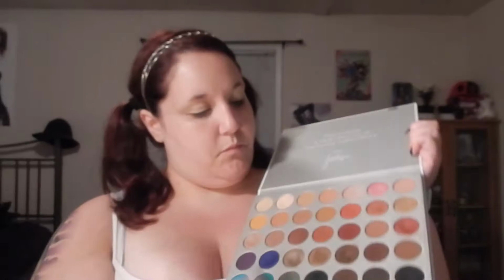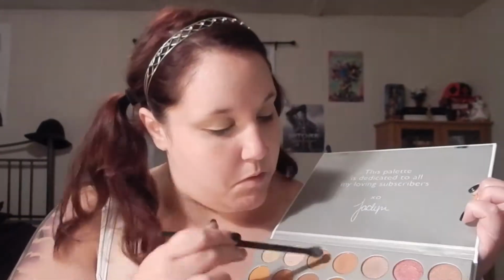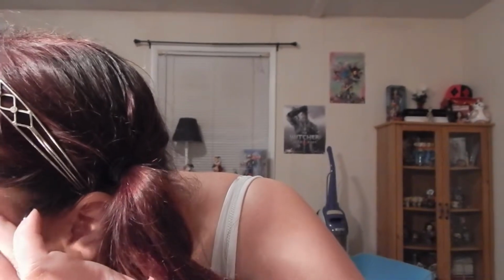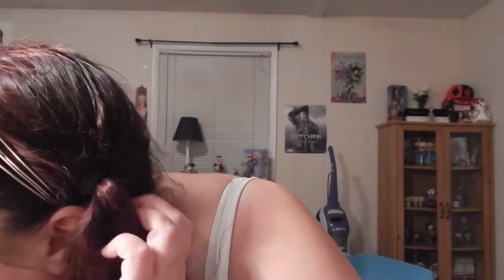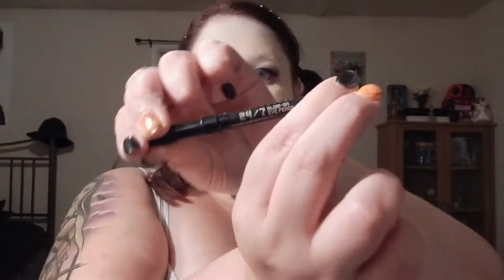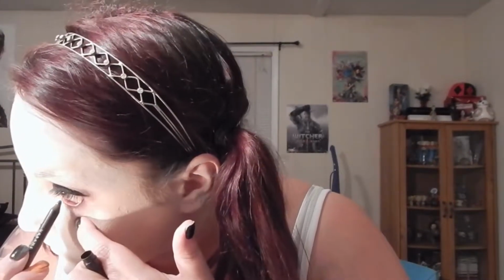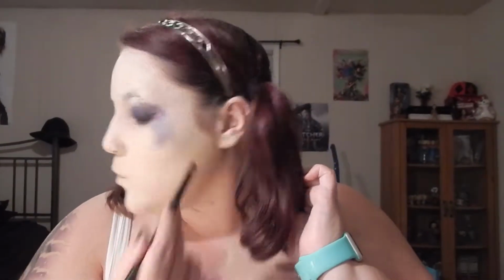Harley Quinn-Suicide Squad Tutorial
Hi guys! My name is Laura-or Lulu if you prefer! I'm new to this whole YouTube thing so my videos are a little rough around the edges, but we'll get there!